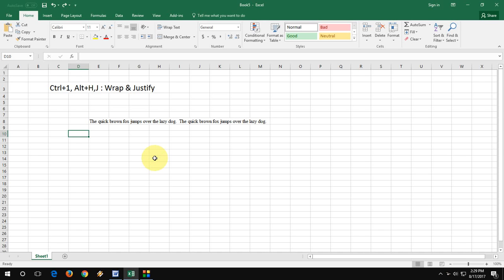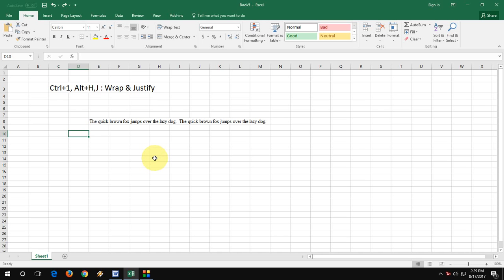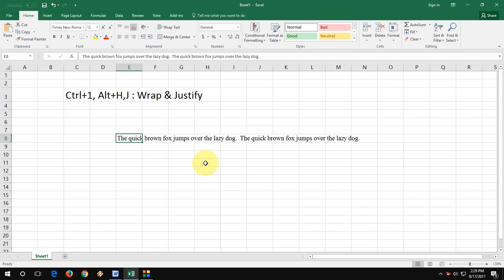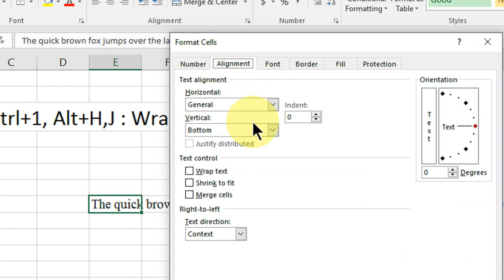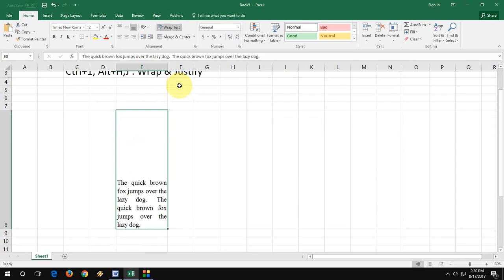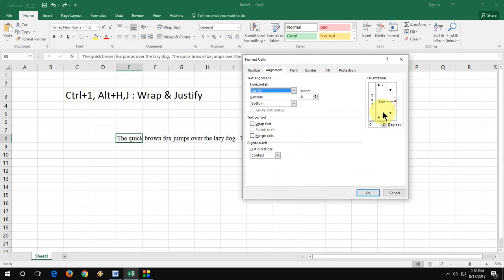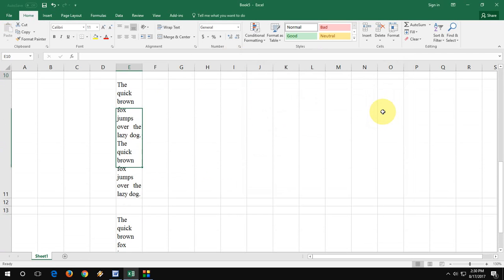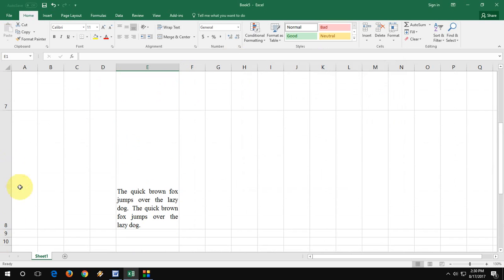Shortcut key to Wrap & Justify Text in MS Excel (All Versions)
MS Excel Shortcut key to Wrap text & Justify Cell